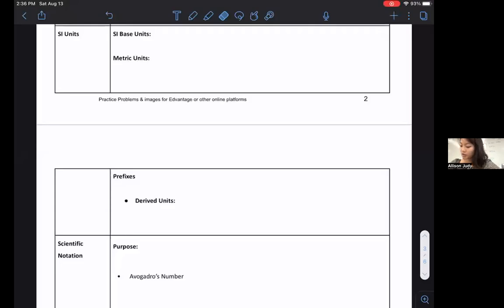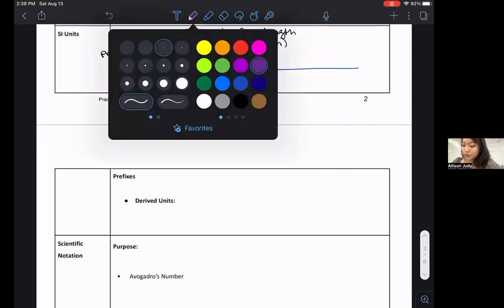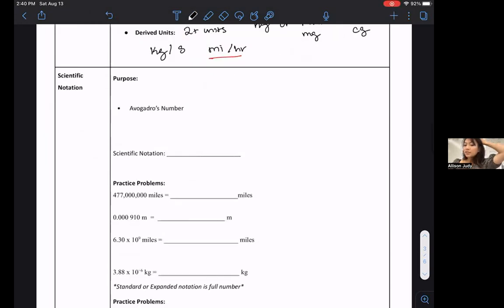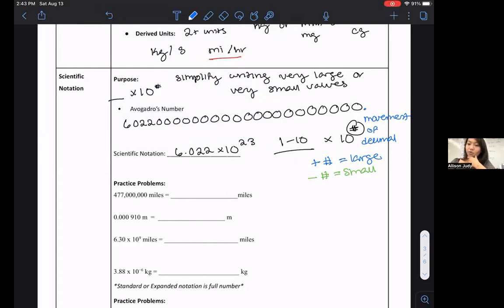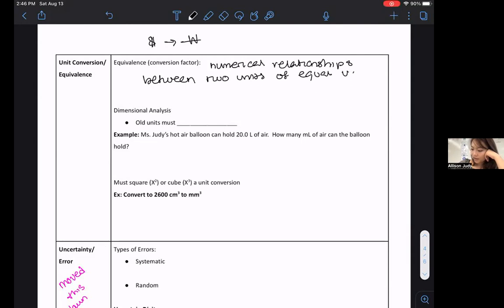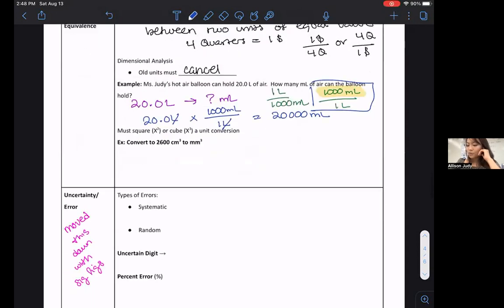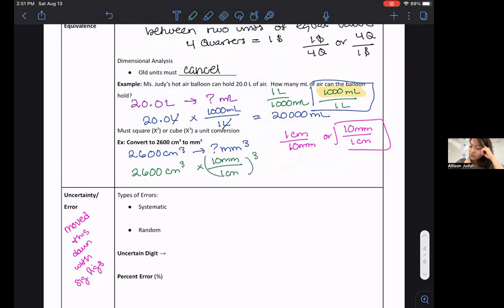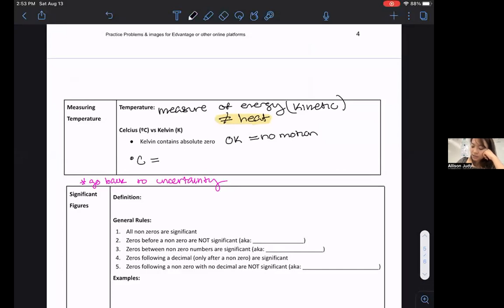AP Unit 0: Scientific Notation & Unit Conversions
Play on 1.25x speed and remind yourself on how scientists represent scaled values as well as convert between Standard International (SI) units.
(Students in 2023 and after -- notes have been updated and may look slightly different)